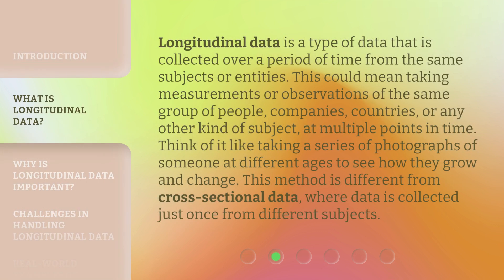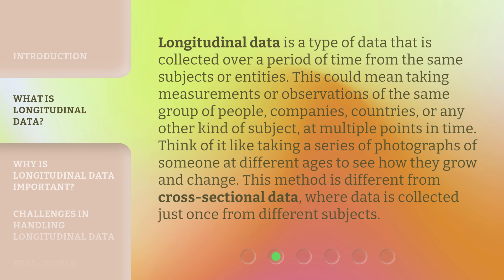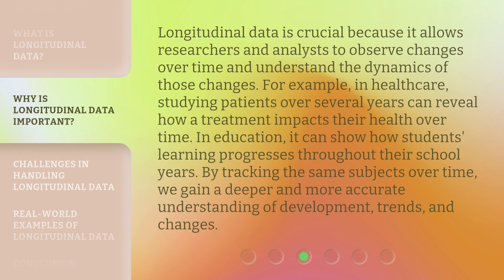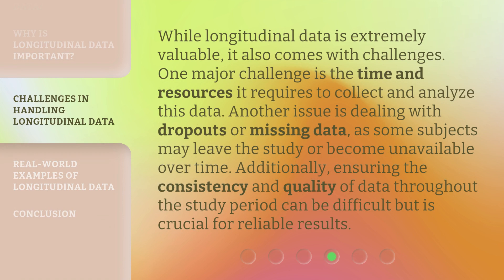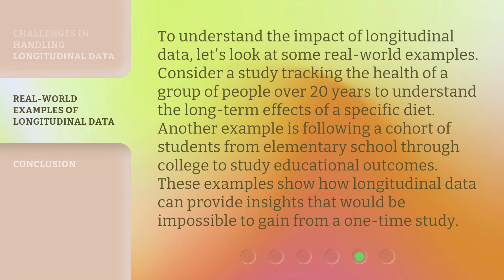Understanding Longitudinal Data: A Simplified Guide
Cracking the Code: Mastering Longitudinal Data Analysis • Unlock the secrets of longitudinal data analysis with this simplified guide. Learn the essential techniques and tools to make sense of complex data trends over time. Dive into the world of longitudinal data analysis and gain the skills to uncover valuable insights for your research or business. Don't miss out on this opportunity to become a data analysis expert!

00:00 • Introduction - Understanding Longitudinal Data: A Simplified Guide
00:34 • What is Longitudinal Data?
01:09 • Why is Longitudinal Data Important?
01:45 • Challenges in Handling Longitudinal Data
02:17 • Real-World Examples of Longitudinal Data